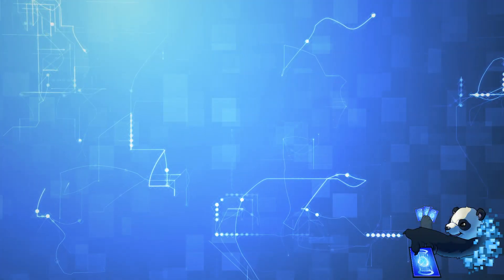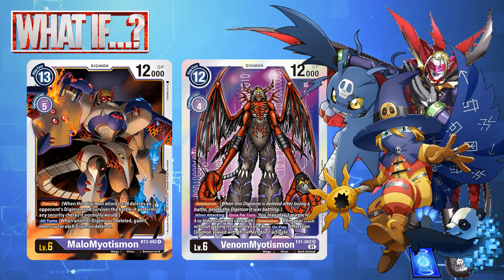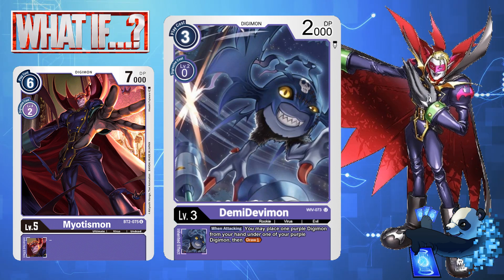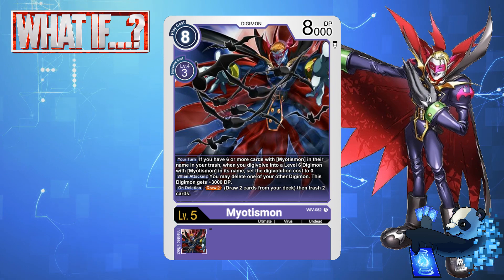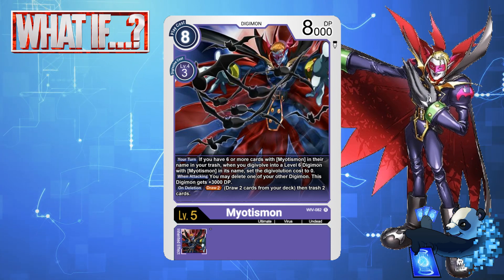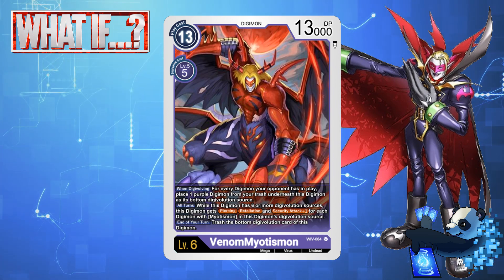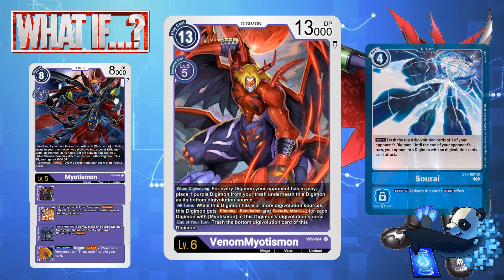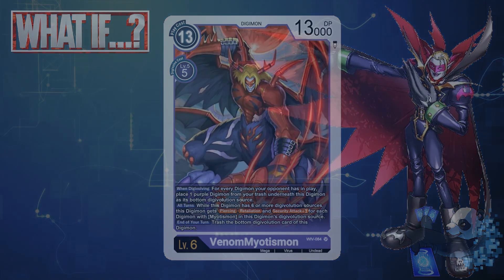Digimon TCG | WHAT IF - King of the Undead! Myotismon Support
The King of the Undead joins this what if episode! Myotismon support has long been a joke (let's be real it is) and never has it ever gotten the respect it deserves. So today's What If episode is bringing it.
As always, let me know your thoughts on this support. What you'd like and what you.. well don't like since now you have an immediate comparison.

And as always, thank you for the support.